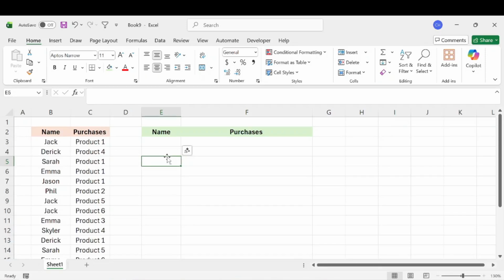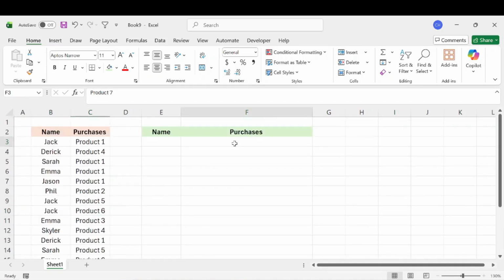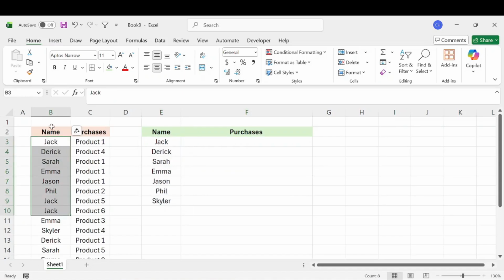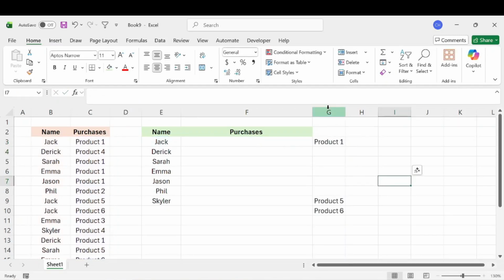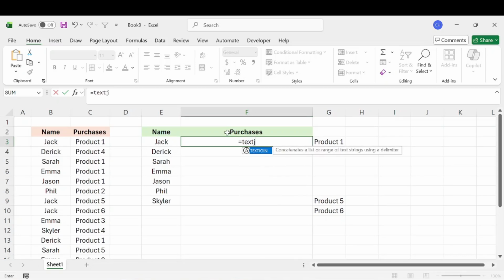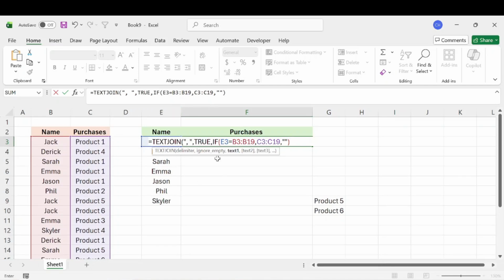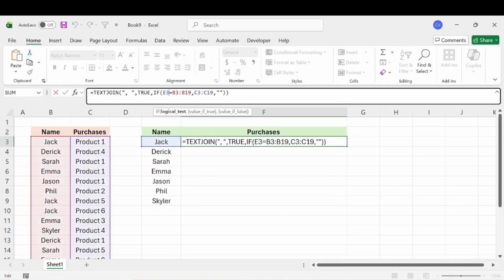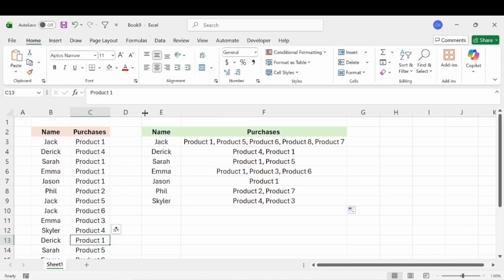How to Lookup & Return Multiple Values Into One Cell In Excel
Standing Desk:

Great book on business:

This simple tutorial shows how to combine data in excel, specifically focusing on how to consolidate multiple values into a single cell.